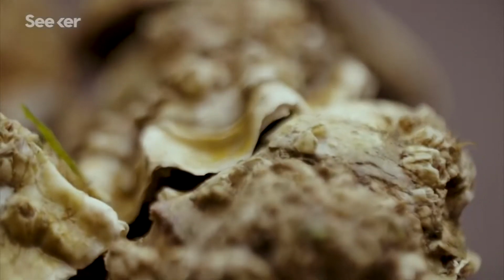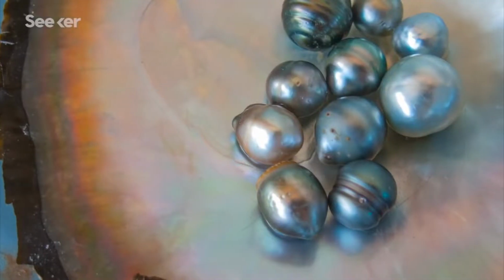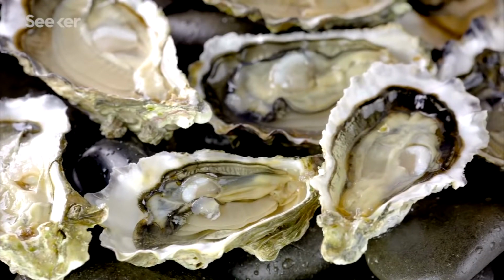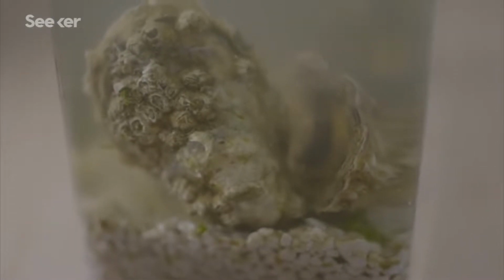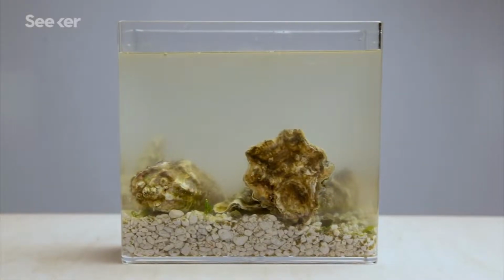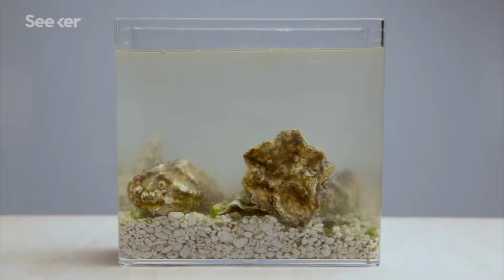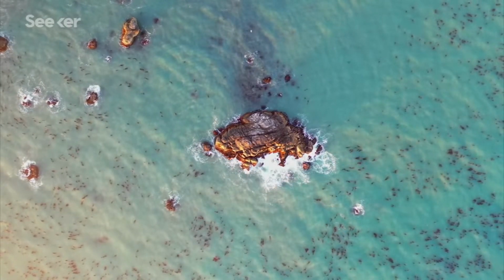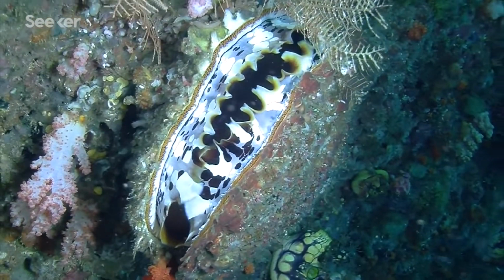Pearlita Foods is Culturing the World's First Oysters from Cells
Check out this cool new company Pearlita Foods that is using plant-based & cell-based technologies to grow seafood.

RETAIL INVESTORS
Pearlita Foods is a CULT Food Science portfolio company.

ACCREDITED INVESTORS
Pearlita Foods is on Vevolution.